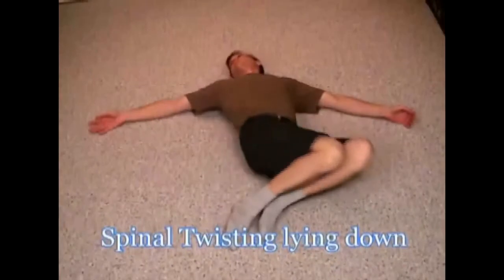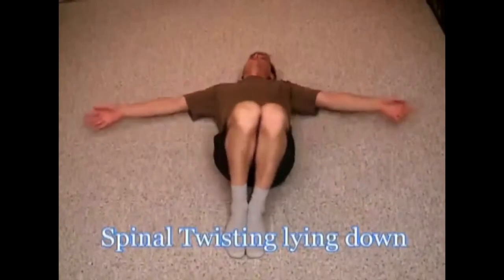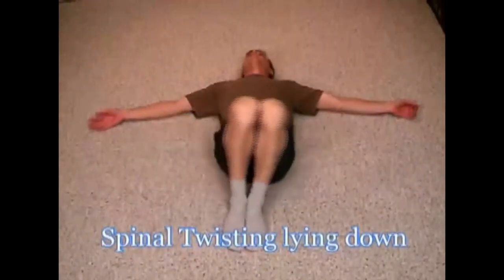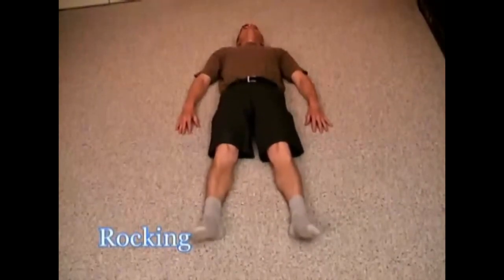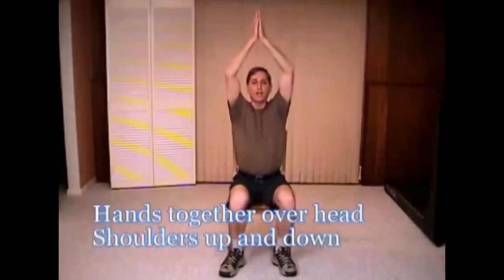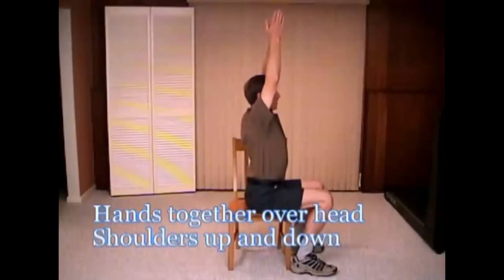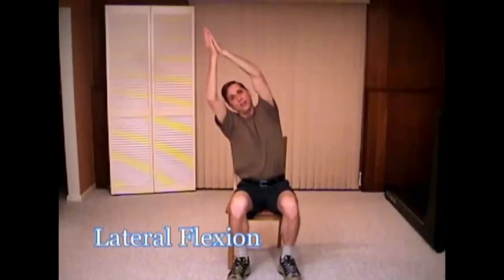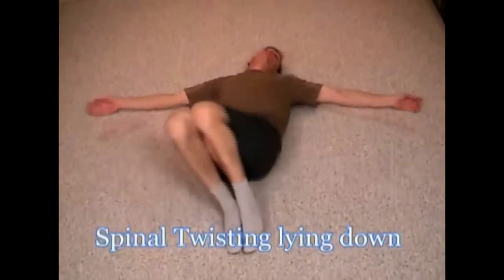Routine #4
Shaking - spinal twist lying down - rocking - lying L/F starts over at 2:35 says routine 5, repeats routine 4

ABOUT ME:
I'm Will Nelson, exercise physiologist, licensed massage therapist, and mind/body self-reliant coach. My VitalMind and VitalBody courses have twenty years proven success in private, clinical, and business settings, providing clients a foundation for mind/body self-reliance. I have extensive training in Non-Violent Communication (NVC), permanently sustainable agriculture (Permaculture), and the creative process.

“Solid Ground” is my urban homestead, music studio, and mind/body training facility. I grow food to facilitate environmental awareness, compose music and stories, stay curious, and strive to live my best life possible.